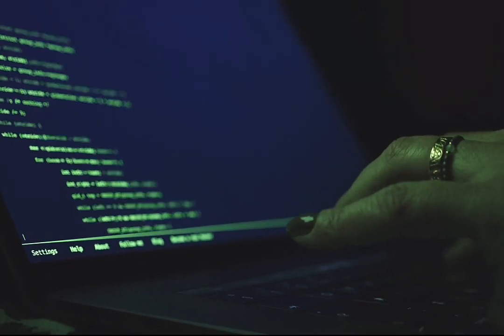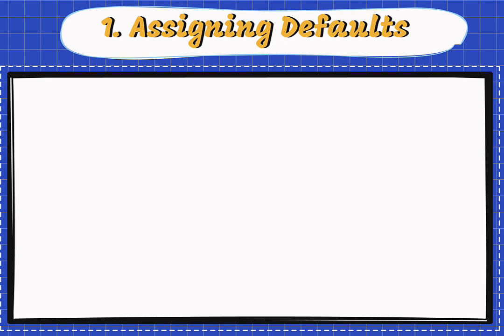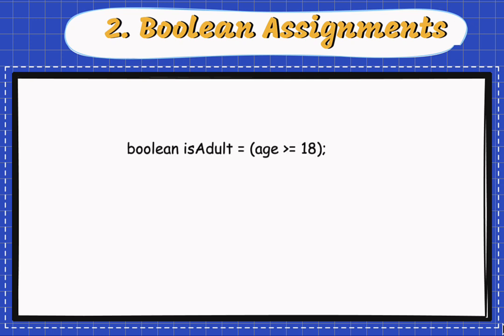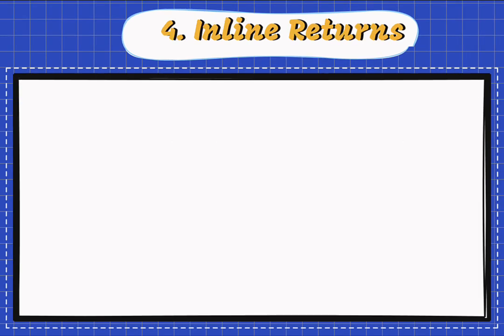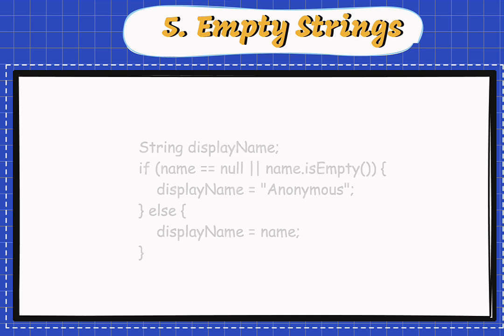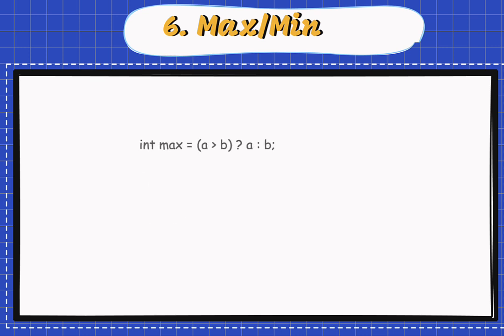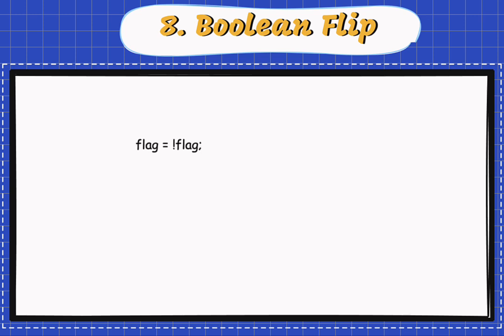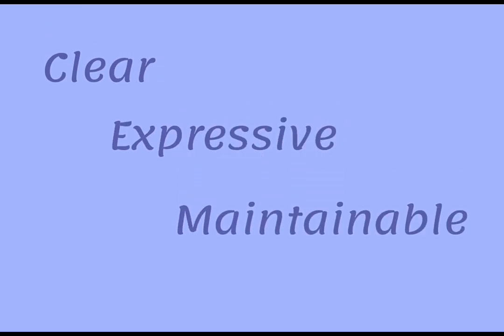Java Hacks: Turn 5 Lines Into 1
Writing clean and concise Java code doesn’t have to be complicated.

In this video, I’ll show you how to replace bulky if-else blocks and repetitive checks with powerful one-line conditionals that make your code cleaner, safer, and easier to read.

These aren’t just tricks — they’re practical improvements you can use in real projects every day.

From handling nulls gracefully to simplifying boolean checks and dividing safely, you’ll see how small changes can make a big difference in your code quality.

🚀 Whether you’re just starting with Java or you’ve been coding for years, these one-liners will change the way you think about writing conditions.

🔥 Watch till the end — you won’t believe how elegant your code can look with just one line!